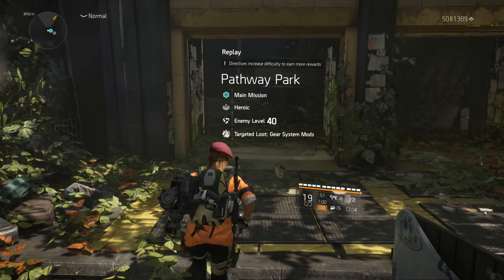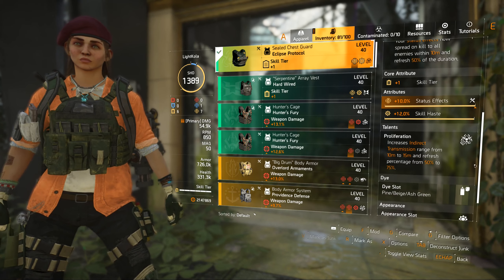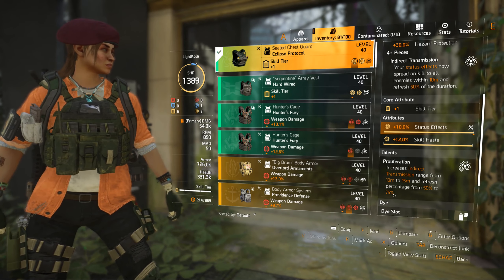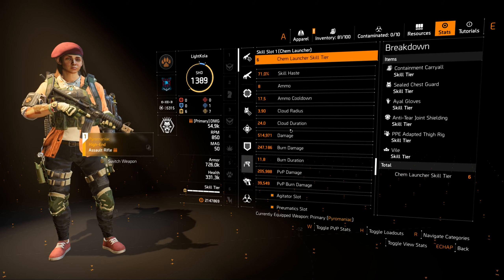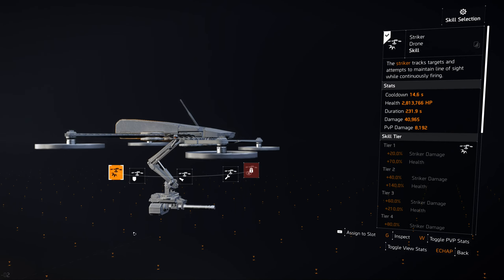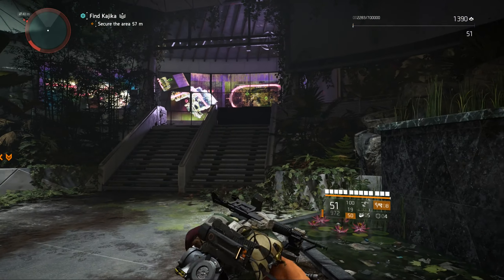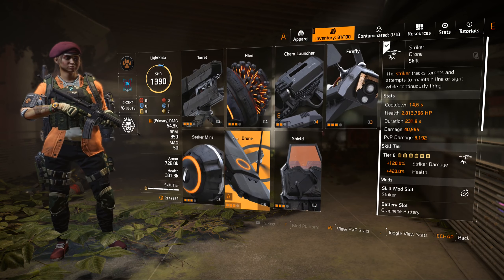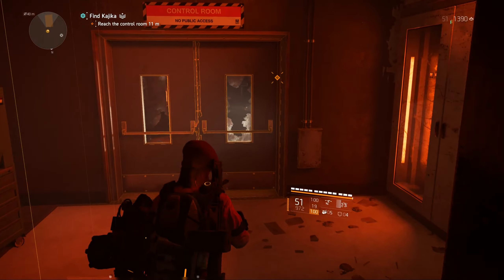The Division 2 - Status Effect Build | Eclipse Protocol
Overview of my eclipse protocol build and how it performs.